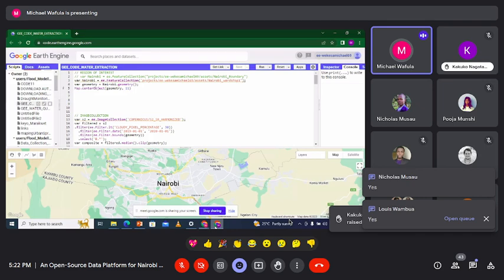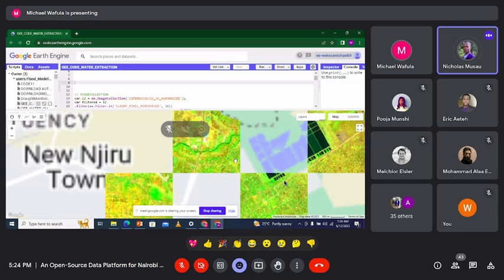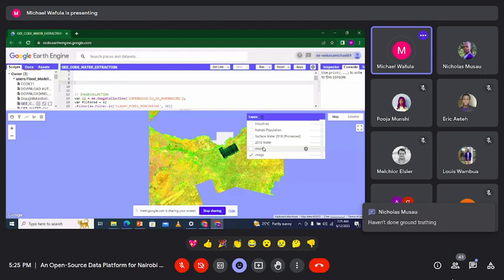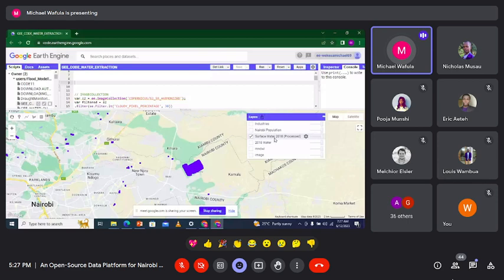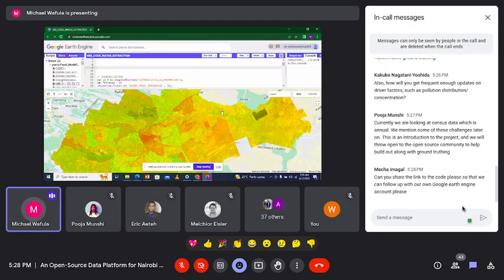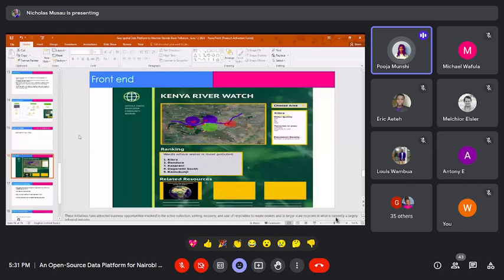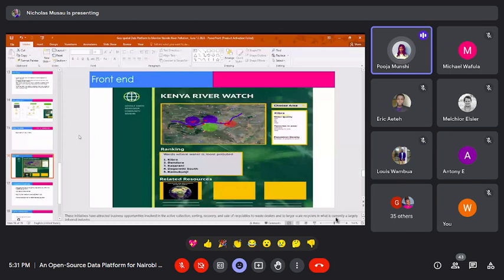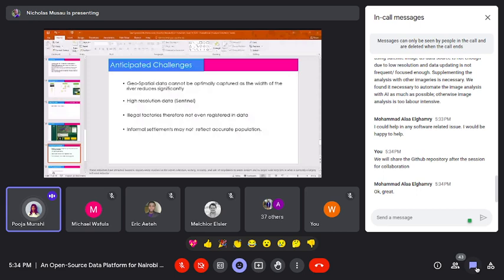LAUNCH OF NAIROBI RIVER POLLUTION OPEN SOURCE PROJECT.